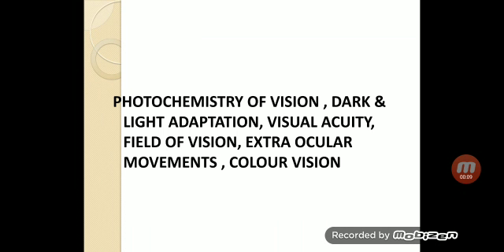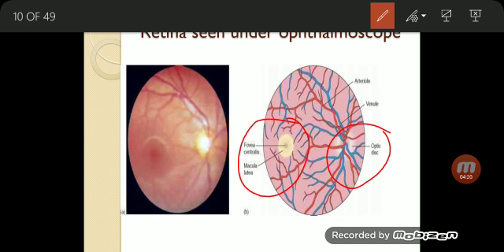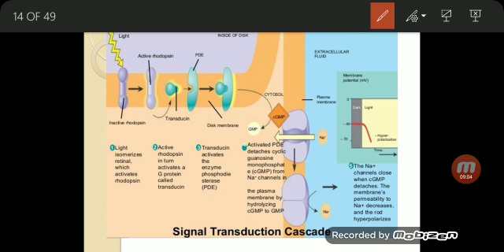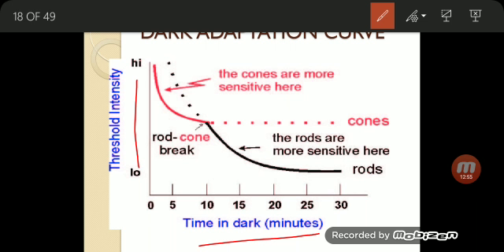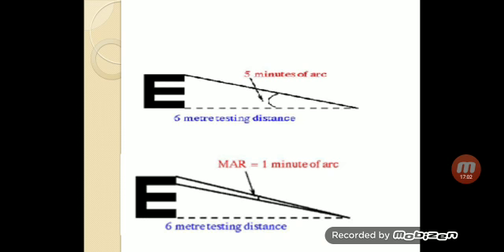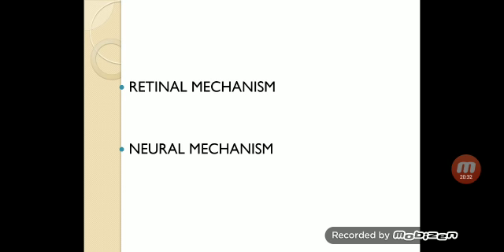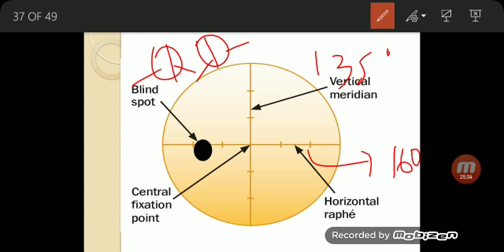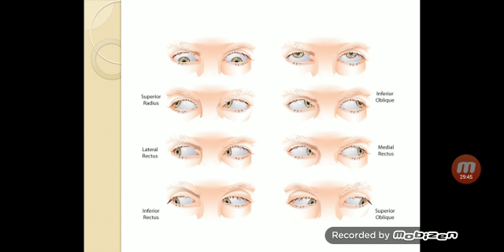Vision 2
Photochemistry of vision, rods, cones, eye.